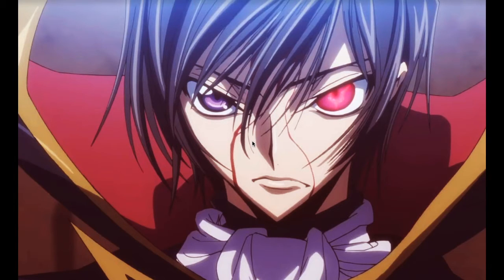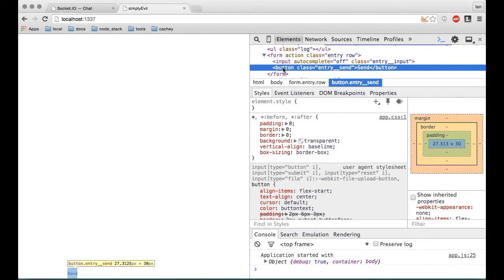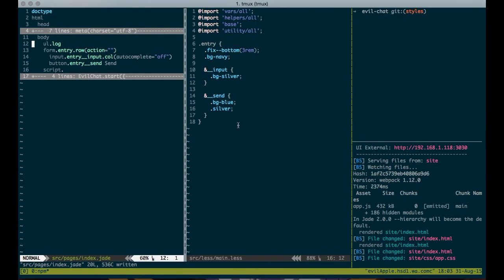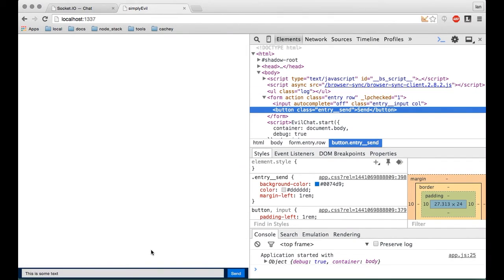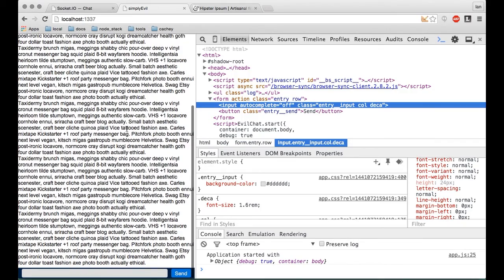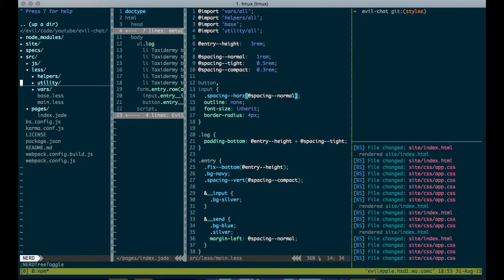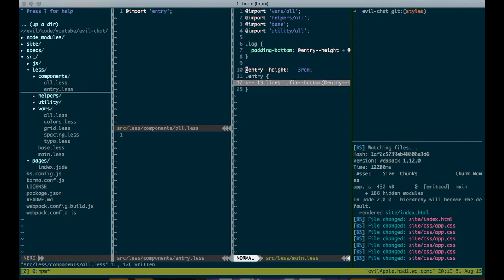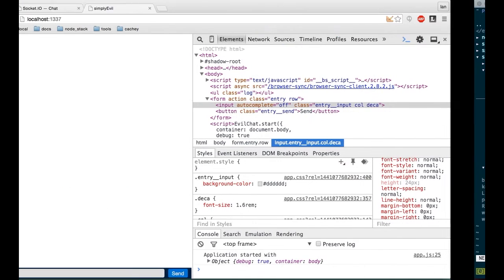Let's Code 0x01 -- Styling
The second installment of my `Let's Code` series.

We provide some simple styling to the HTML structure we built out in our last installment.